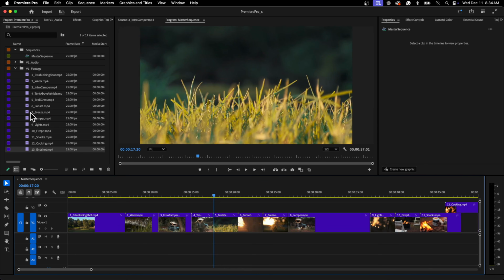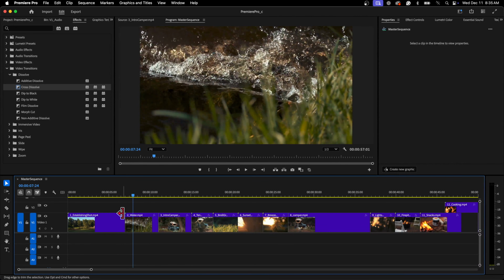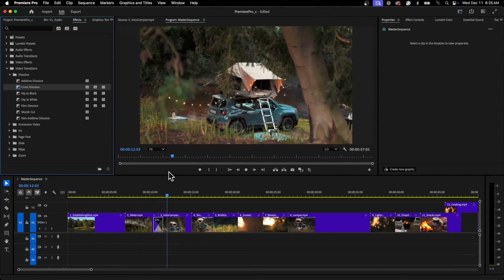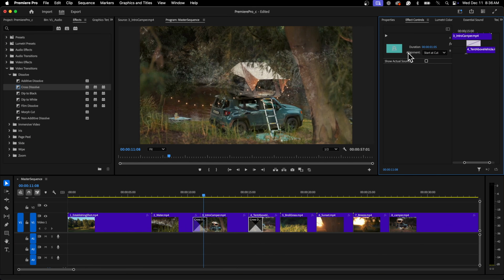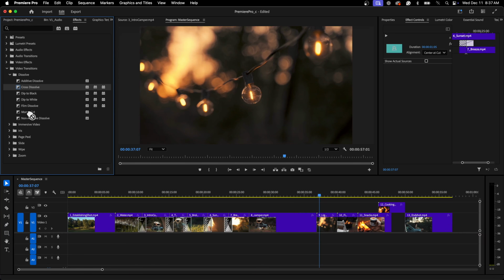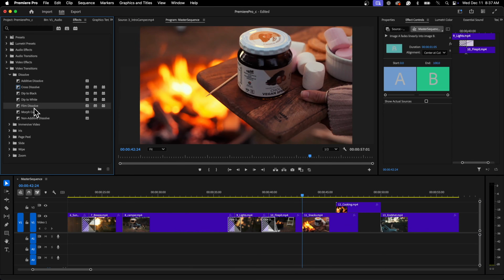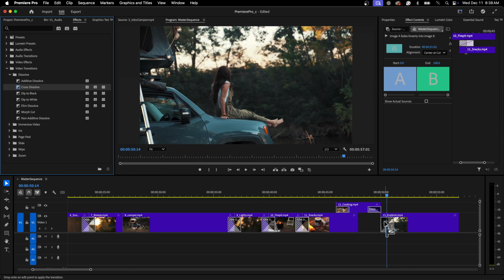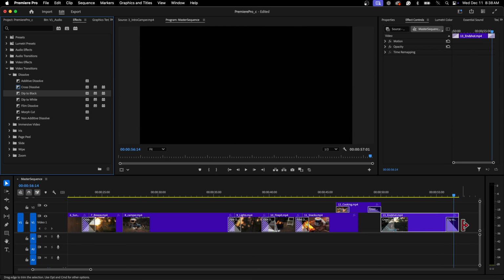Adobe Premiere Pro Adding and Applying Transitions l Part 4 of 7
Description:
Bring your edits to life with smooth transitions in ‘Transitions Part 4 of 7’ from GRA2101C. This video dives into applying, customizing, and mastering transitions to add professional polish to your video projects.

📌 What You’ll Learn in This Video:
 • How to apply transitions in Premiere Pro
 • Customizing transitions for a unique look
 • Tips for seamless transitions between clips